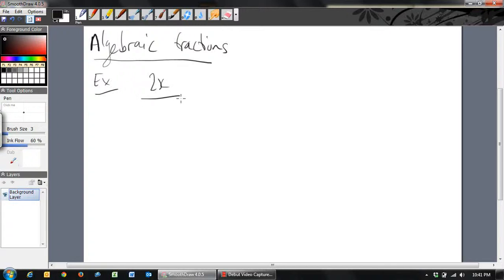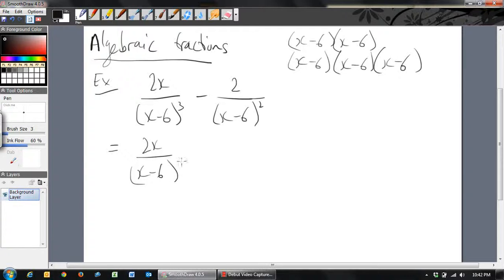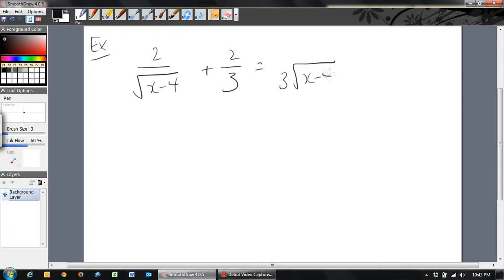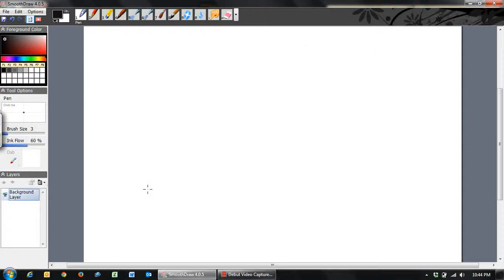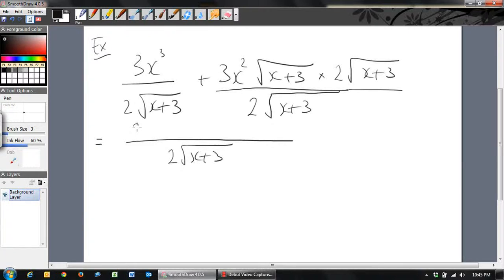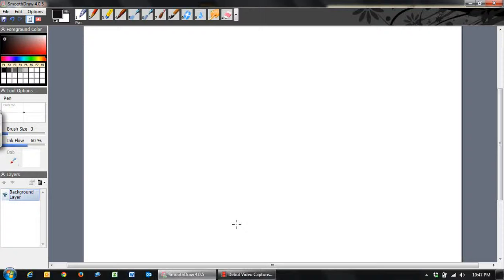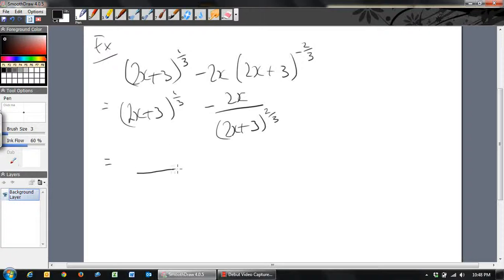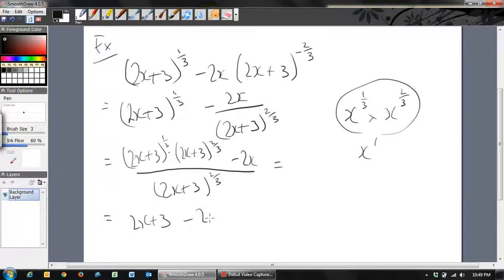Algebra - algebraic fractions part 2